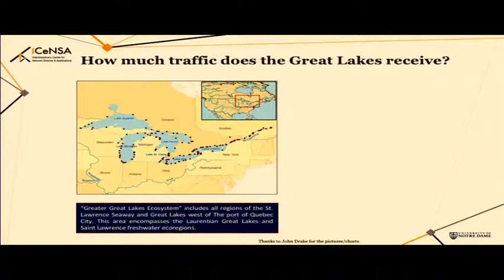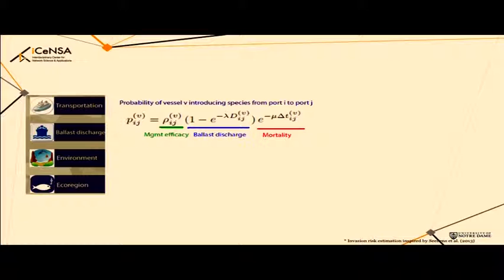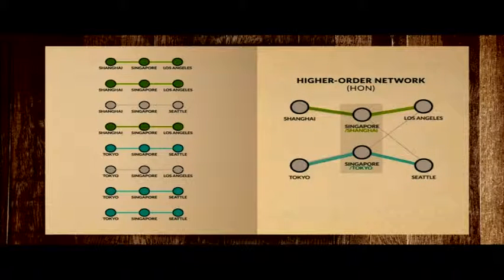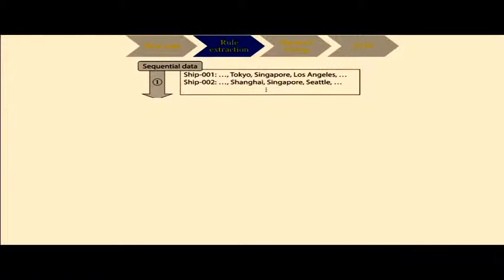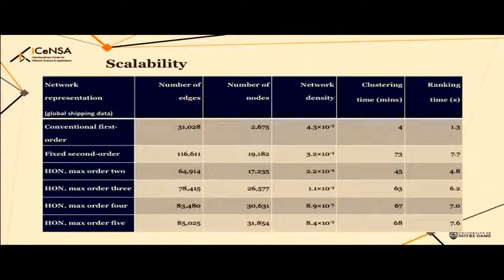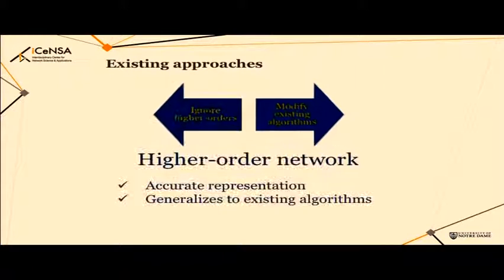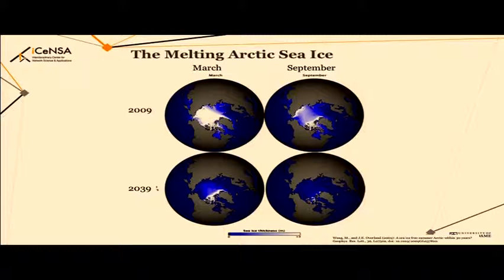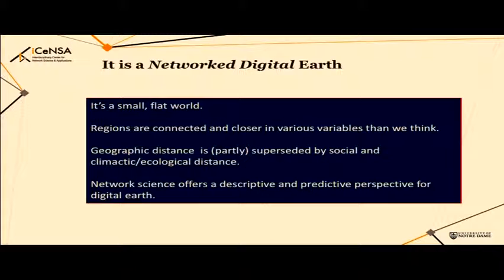3 Nitesh Chawla